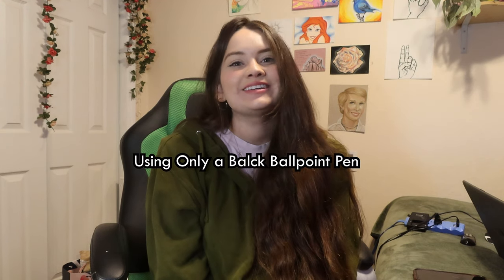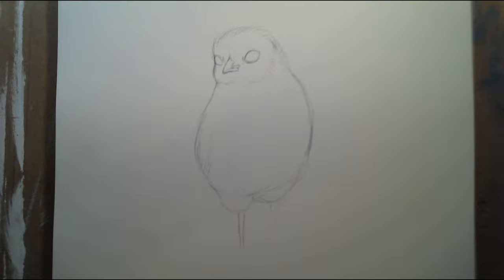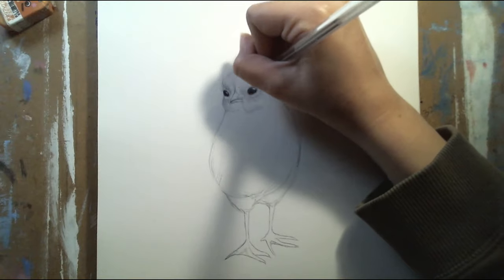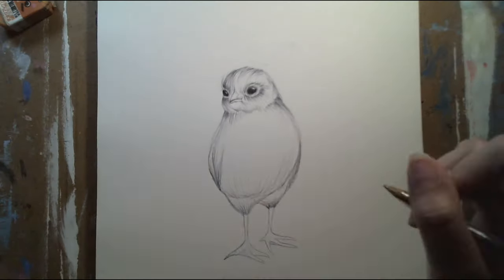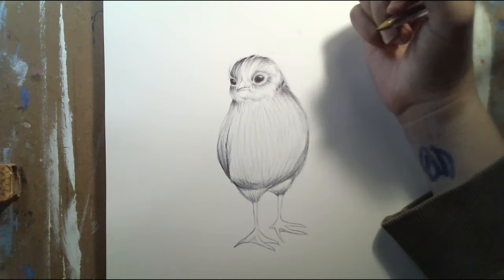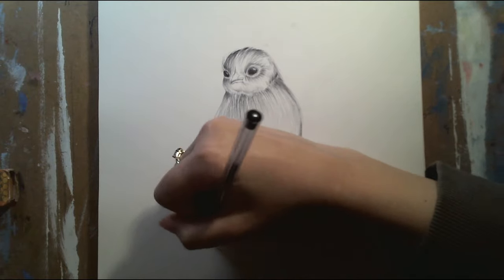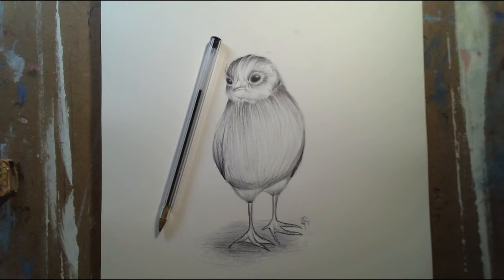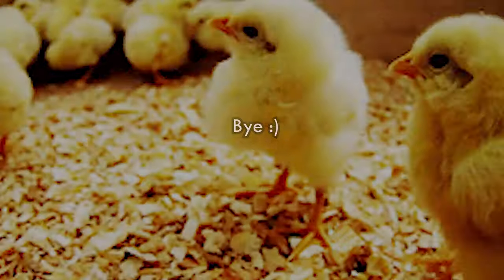Drawing In Ballpoint Pen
Hello everyone, for this video I will be challenging myself by only using a black ballpoint pen to draw a baby chick. I decided to draw a baby chick because I think they are very adorable and I would love to have chickens someday. I also thought that drawing a baby chick wouldn't be too hard or easy to draw, but looking back I should have picked something a bit more difficult to draw, so I could challenge myself more. Drawing in pen helps your ability to transfer what you see onto paper, so it's an overall good drawing exercise that everybody should try.